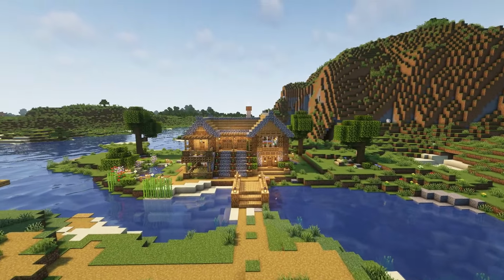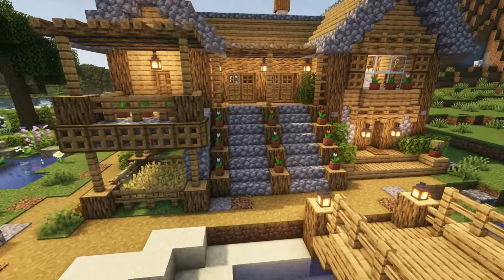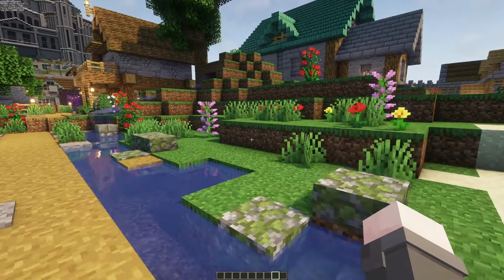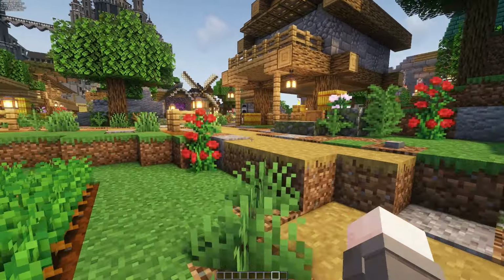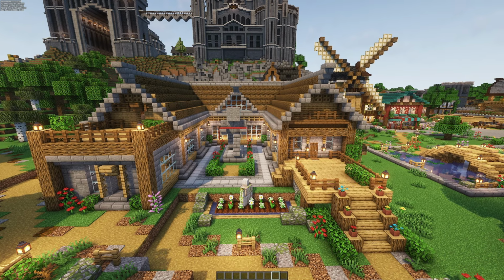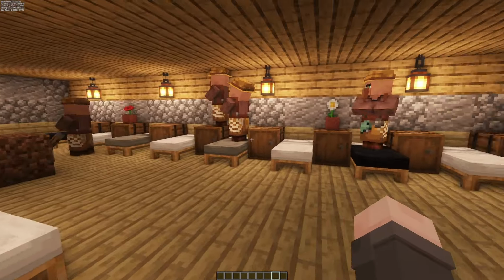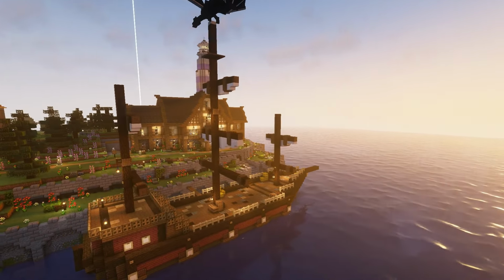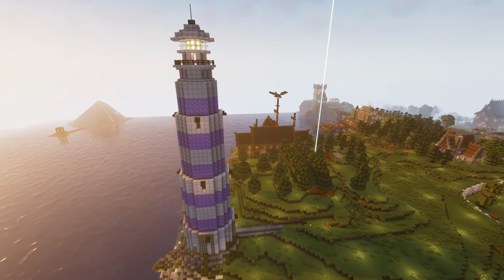Minecraft builds - My top 10 of 2023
I rate my top 10 builds of 2023

0:00 Number 10 - Aramore city (S2)
03:11 Number 9 - Tutorial Starter house
03:48 Number 8 - Craftworks town hall
04:14 Number 7 - Start area (S1)
06:31 Number 6 - River area (S1)
07:16 Number 5 - The Church (S1)
07:55 Number 4 - Craftworks harbour
08:42 Number 3 - The dark tower (S2)
09:44 Number 2 - The Castle city (S1)
14:40 Number 1 - The Castle (S1)